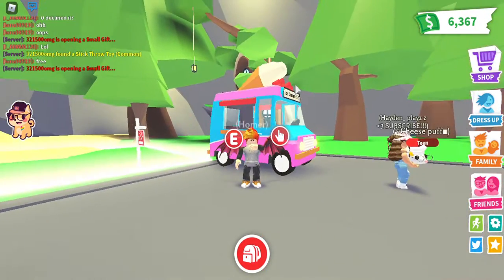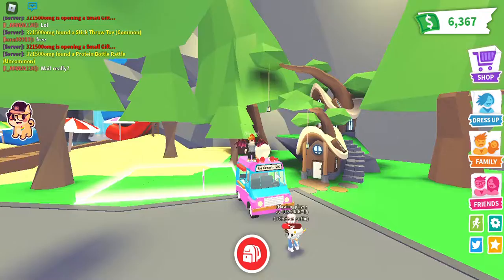How I Kidnapped people in Adopt me!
This is a joke video. Please don't talk about this seriously.
Also, don't abuse it because it's very annoying.